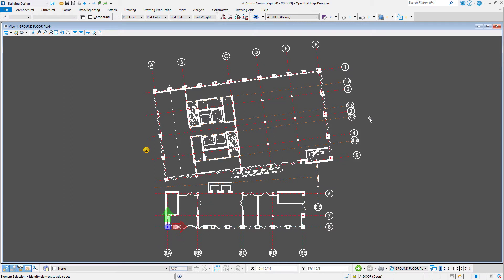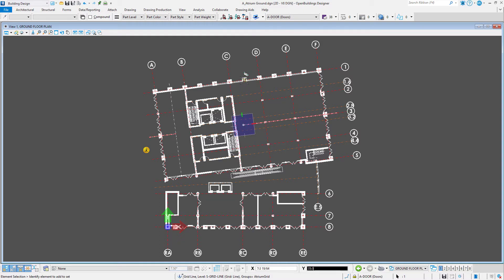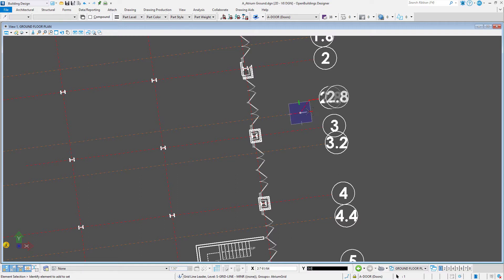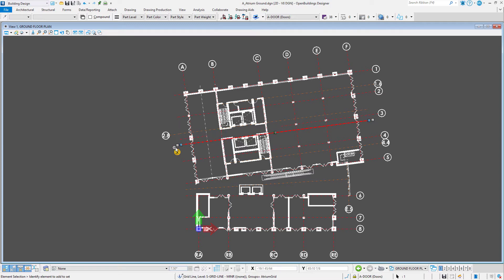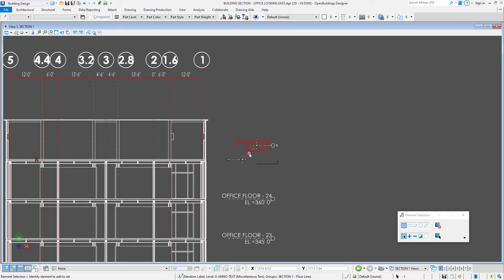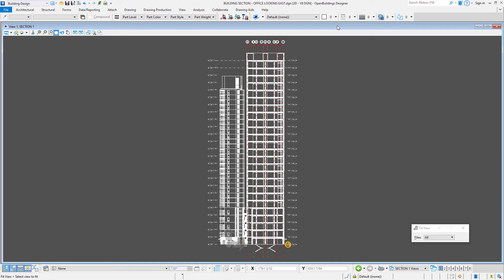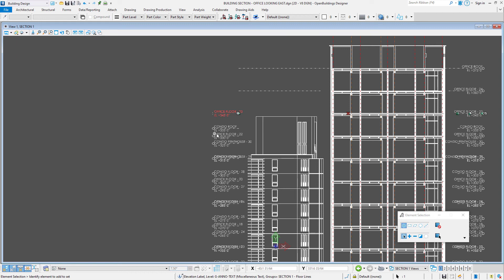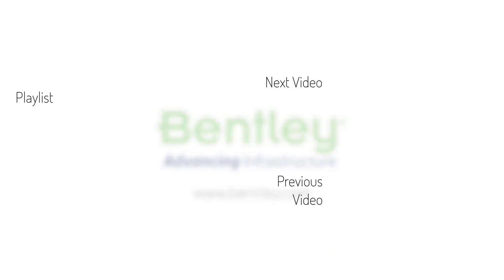Modifying Grid and Elevation Annotations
How can I modify the grid annotations on my drawings?
Select the grid in the drawing model and use the edit handles to make modifications.
Independent grid annotation allows you to manipulate individual grid lines and grid line extensions in the 2D drawing view.  Simply select the grid line and there will be handles which allow you to move the ends of the grid line, create, modify and delete a gap in the grid line, create, modify and delete doglegs, and move and hide the grid labels.
Independent elevation annotation allows you to manipulate elevation annotation in 2D section and elevation drawings.  Labels can be enabled and disabled, leaders can be modified and offset, and gaps created in the floor lines.